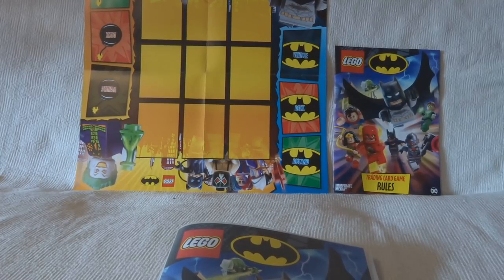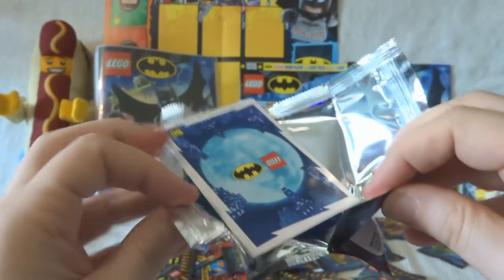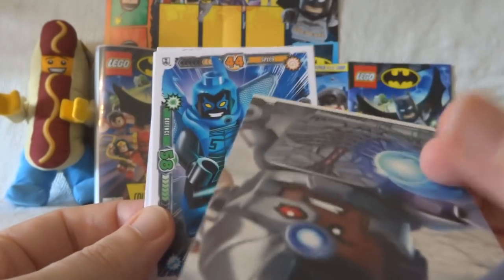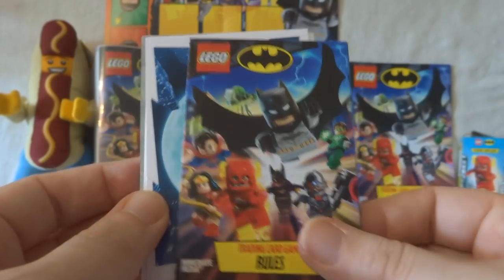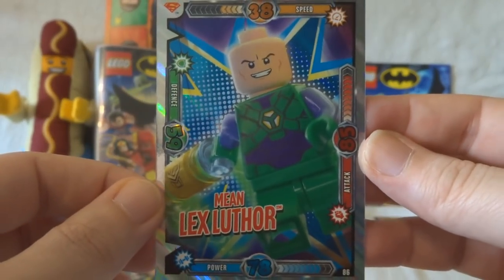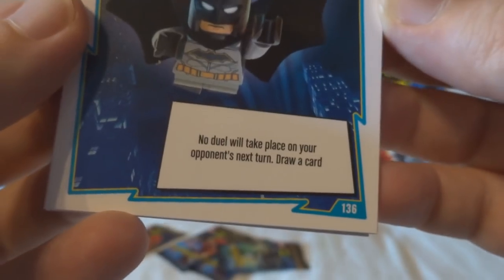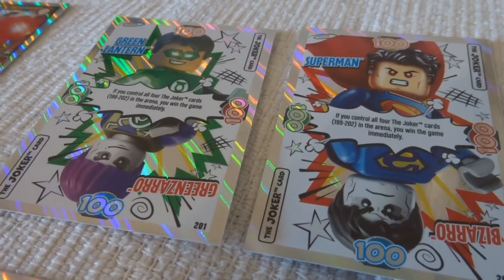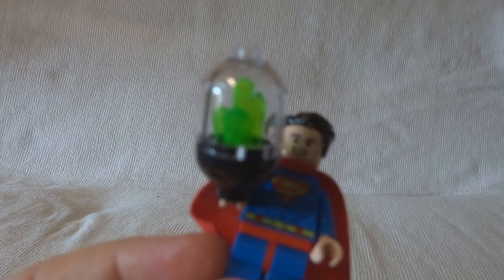KRYPTONITE FORKLIFT! LEGO Batman Collectible Trading Card Game (Box Break)